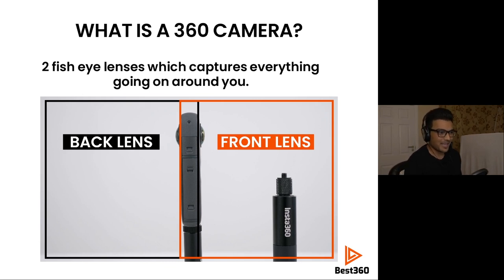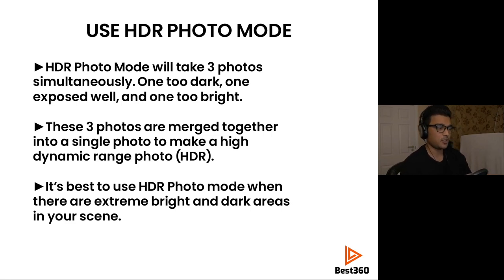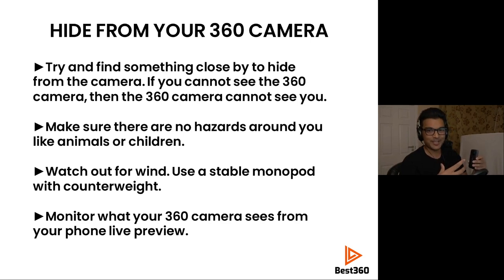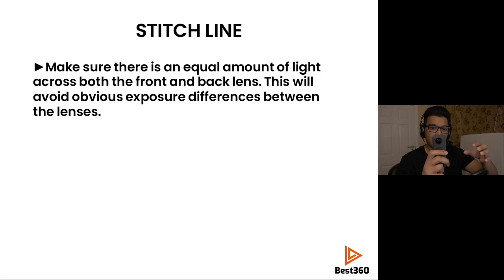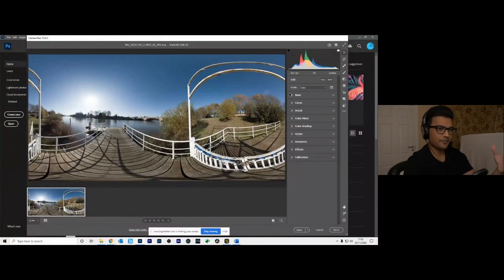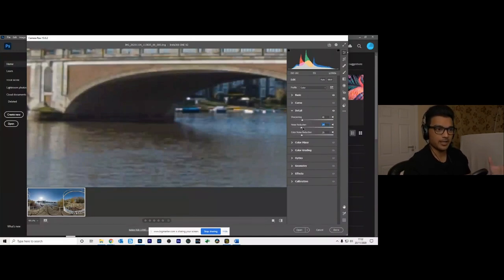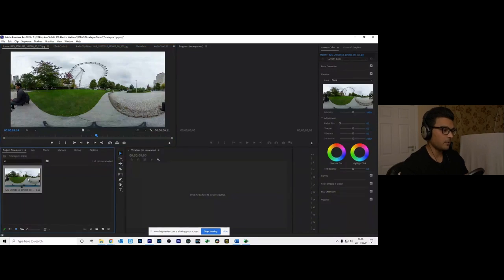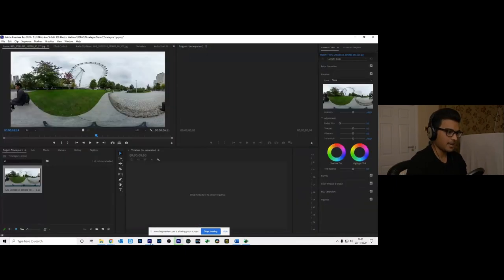How To Edit 360 Photos Like A Pro With Shanil Kawol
In this webinar, Shanil shows you how to edit 360 photos in Photoshop using consumer 360 cameras. You will learn how to prepare your photo for photoshop, how to colour grade your photo, how to remove the tripod from the nadir of your 360 photo, and finally export your photo ready for social media. I will also show you how to make a timelapse video using Lightroom and Premiere Pro.

IVRPA - The International Virtual Reality Professionals Association is an international association of photographers who create and produce 360° Panoramas and other Virtual Reality Content including 360° Video, 360° Virtual Tours, Gigapixel Panoramas, and more. This website showcases both our members and VR Photography community enthusiasts, and serves as a central place for news and communication for the 360° VR industry. Professional and amateur and 360° VR photographers are encouraged to Join IVRPA and participate on this website.